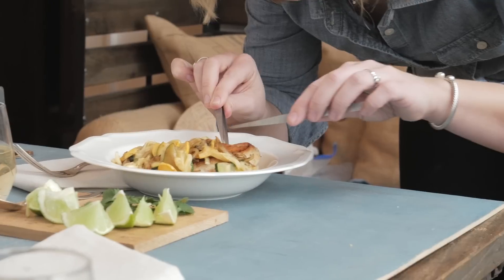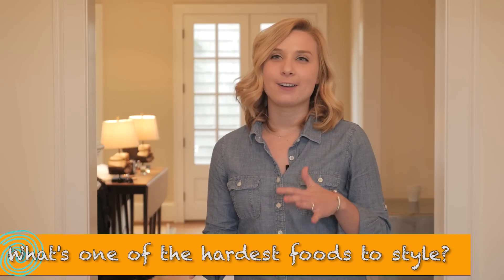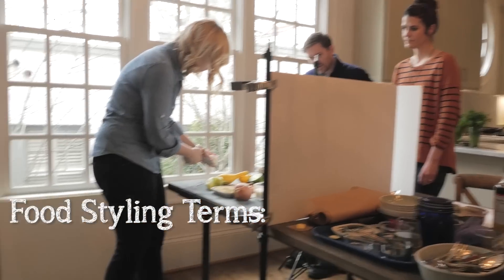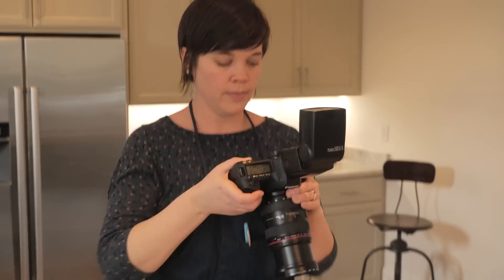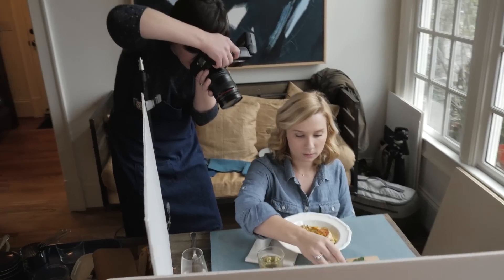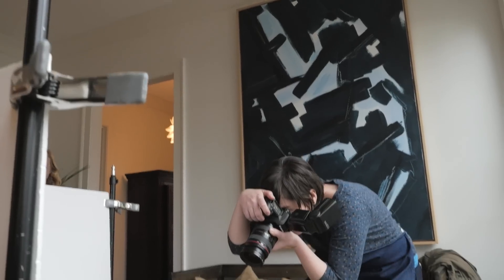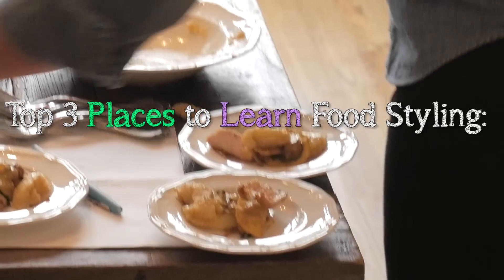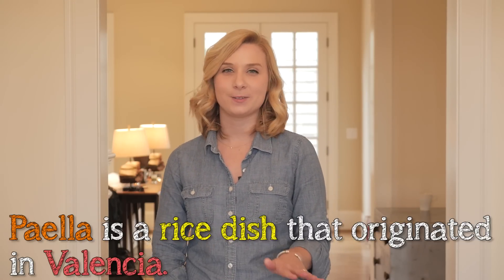Food Styling 101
Why do professional photos of food look so much better than the stuff we scroll past on Instagram? Cristen and Ben sat down with Caroline Clements, professional food stylist, to learn the tips and trick for taking your next food photo from yuck to yum.